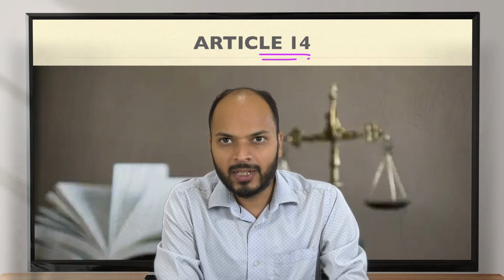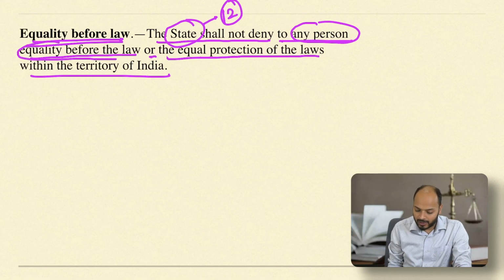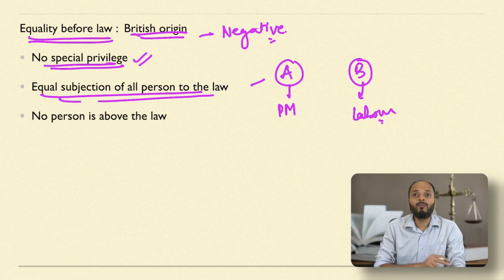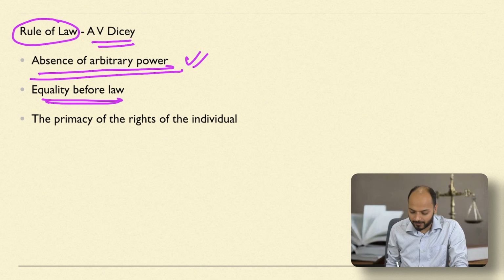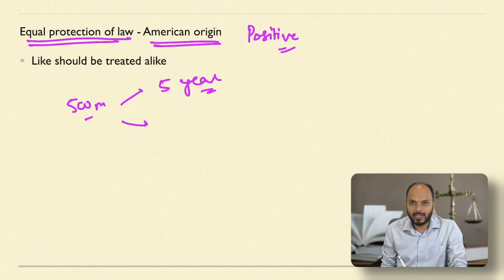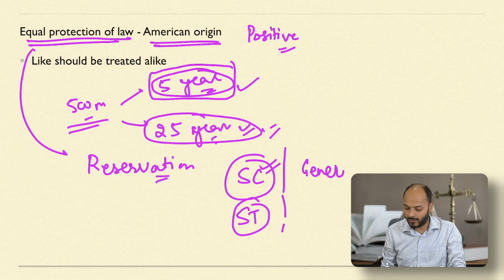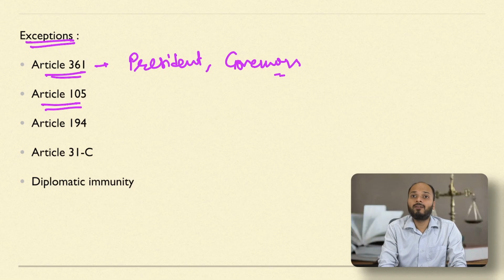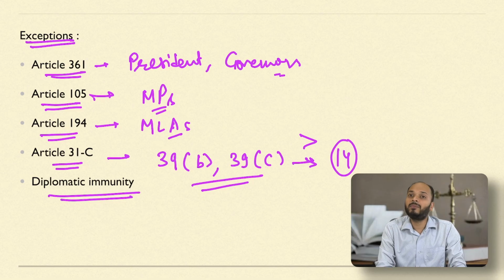Constitution of India: Article 14 Explained | Polity Series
Article 14 of the Constitution of India guarantees equality before the law and equal protection of the laws to everyone, prohibiting arbitrary discrimination by the State. This principle forms the basis of fairness and non-discrimination in India’s legal system.